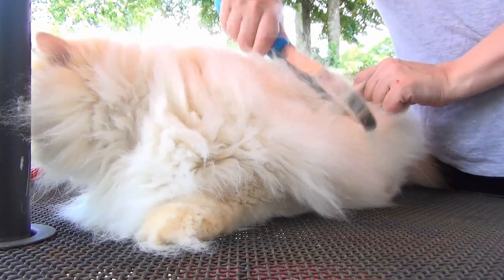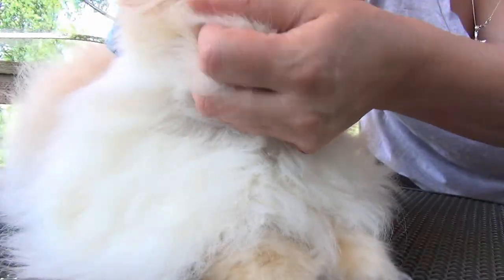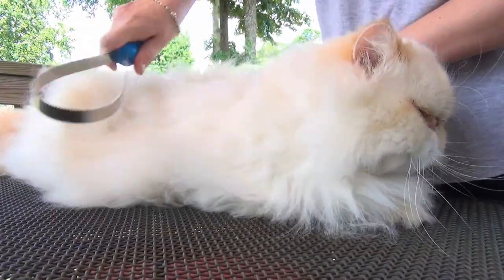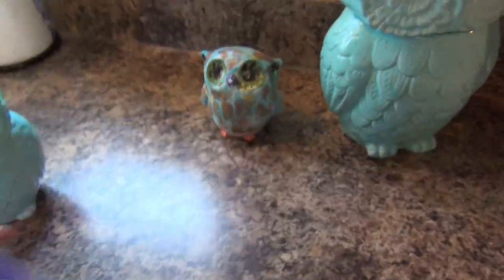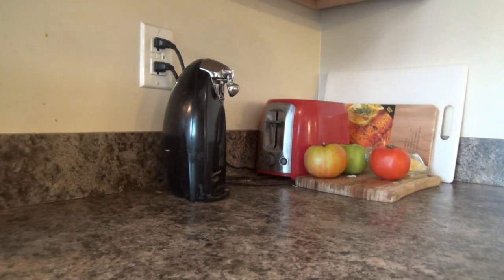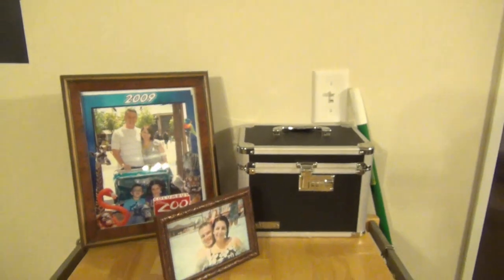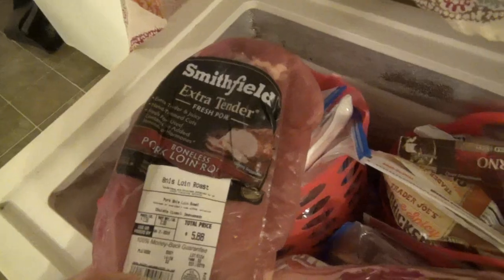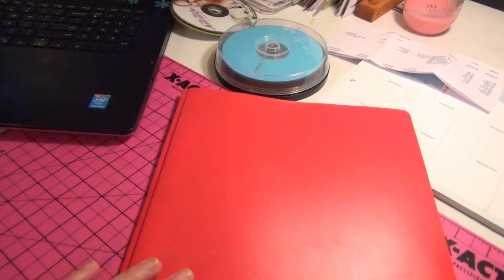DITL Vlog: Sick Edition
Hi everyone! I have been sick over the past few days...so I haven't vlogged much. But yesterday I started feeling a little better so I was able to edit the footage I did have to share it with you guys!

Snail Mail:
Kisha Jaggers